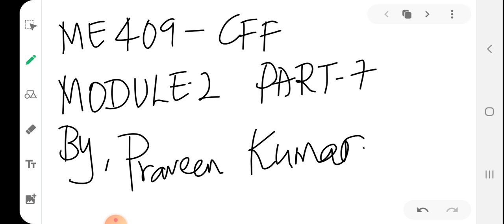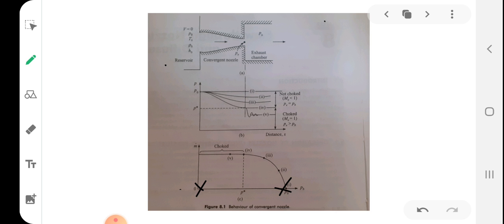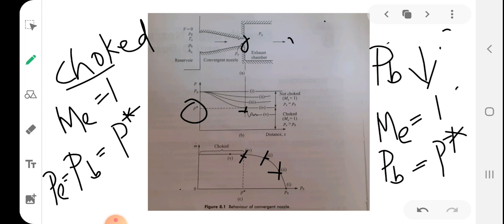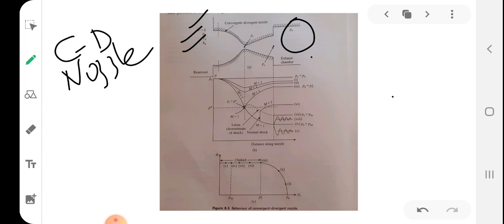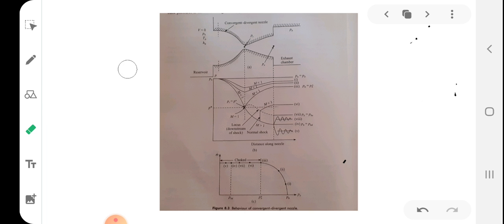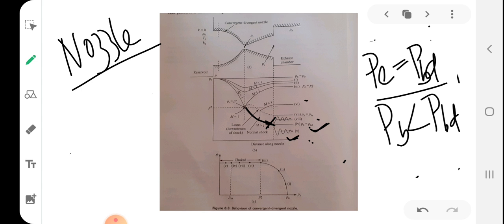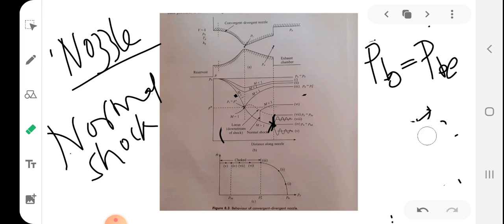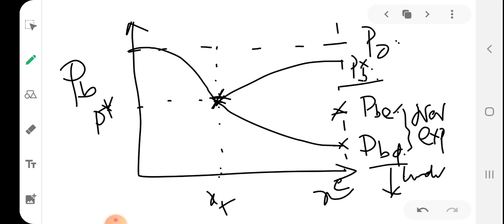ME 409 COMPRESSIBLE FLUID FLOW MODULE 2 PART 7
Operation of nozzle under varying pressure ratio